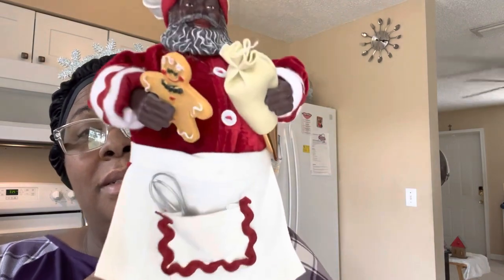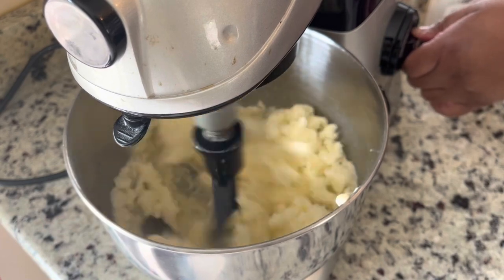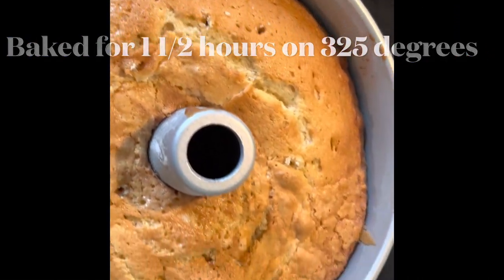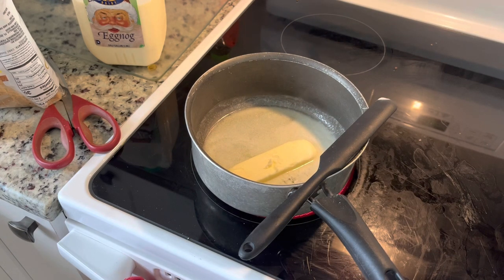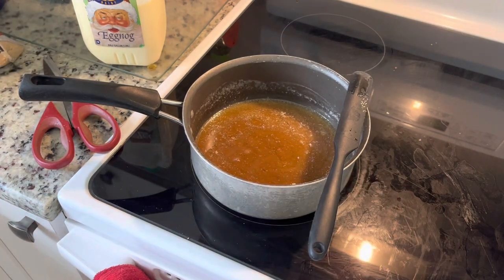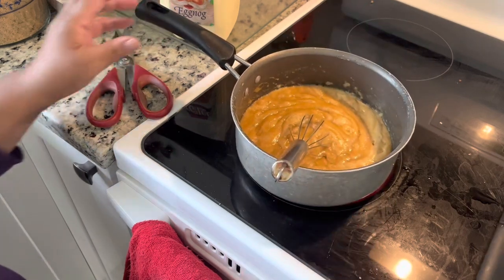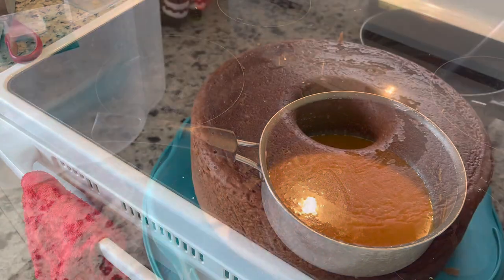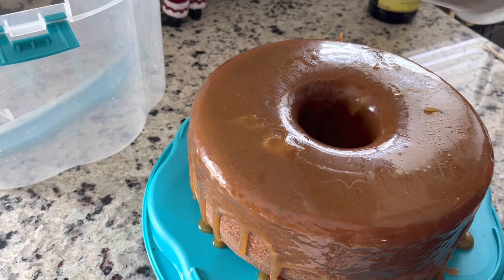Fireball Eggnog Pound Cake| WHO spiked the eggnog pound cake?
Who spiked the eggnog? This is my new favorite cake! Shout out to Miss Donna @BeautifulTooCreationsWithDonna  for the inspiration!

What I used:

3 cups all purpose flour
3 cups of sugar
3 sticks of butter (room temperature)
1cup of eggnog (room temperature)
6 eggs (room temp)
1/2 tsp cinnamon
1Tbsp vanilla

Glaze
1 stick butter
1 cup brown sugar
2 Tablespoons eggnog
Fireball to taste

Bake at 325 for 1hr 15 minutes